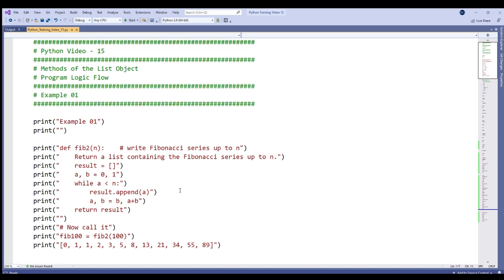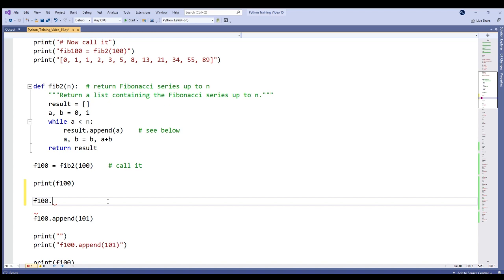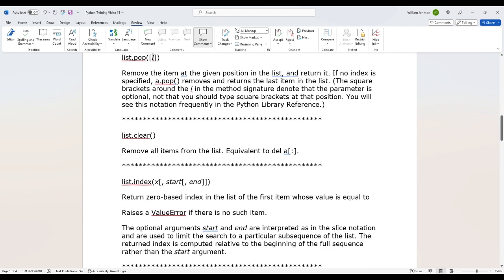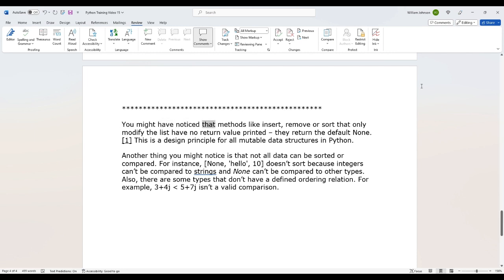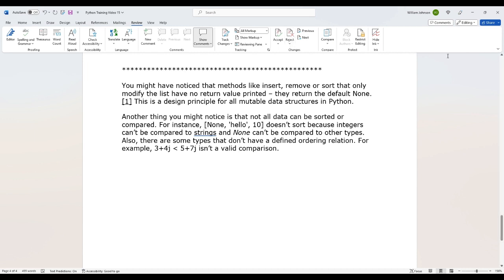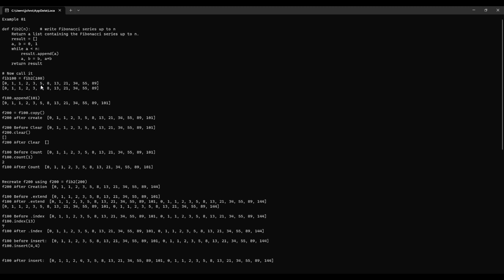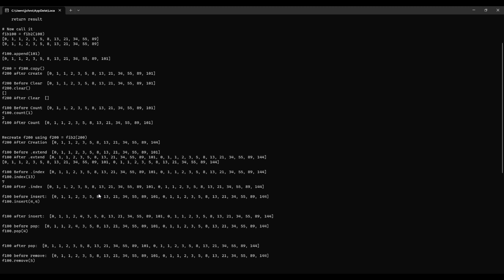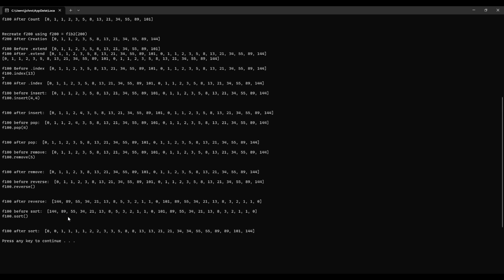Python TV15 Methods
In this video we learn about all the different method types used to manage the List datatype object. Enjoy!